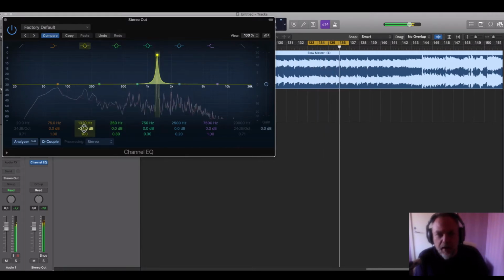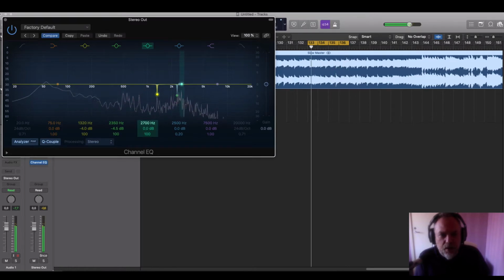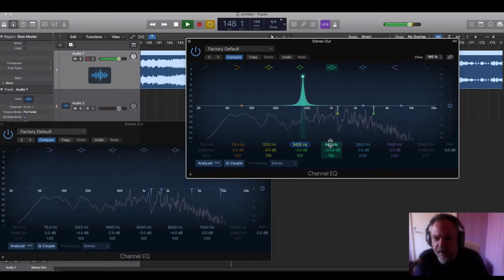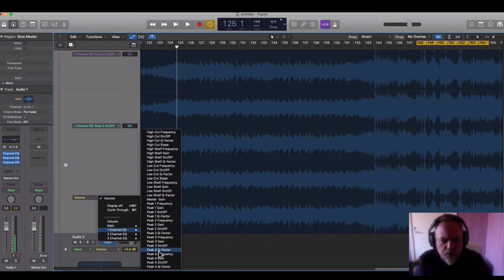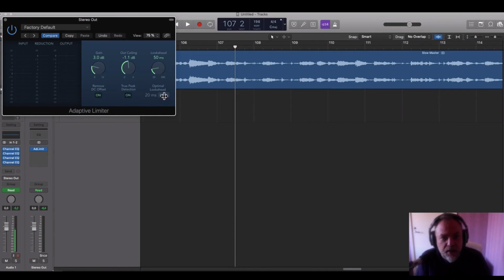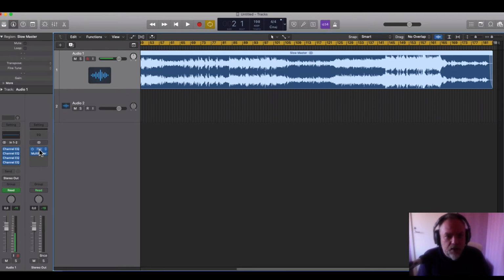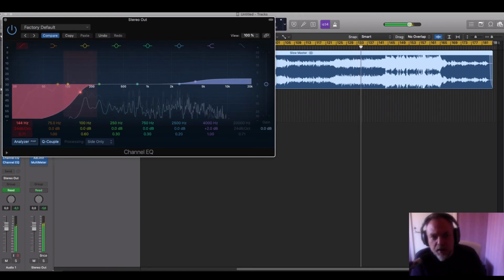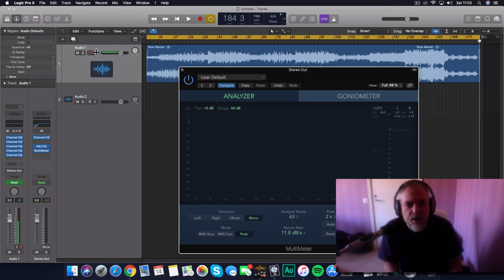Full Mastering in Logic, only stock plugins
Hey,
This is me mastering a rock/groovy song called Slow from the band "Black Sheep Communion" that I am in.
I go through how to manage resonating frequencies and more.
The song will be up on Spotify and the other platforms soon after this video is released, please check it out!!
Also if you are new to audio engineering, mixing and all that goes with it, I will soon make a series of short videos to explain the basics and physics of sound (including the most used plugins and what they do), so subscribe and more will come!!